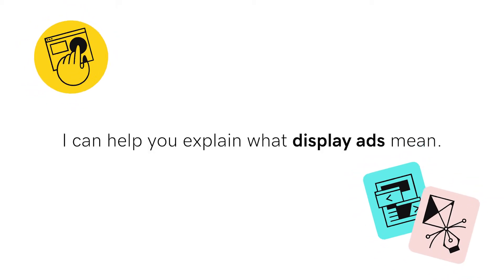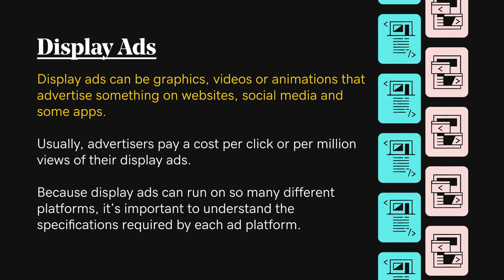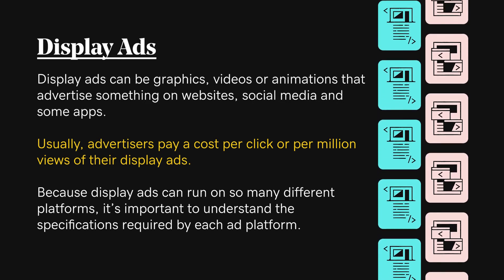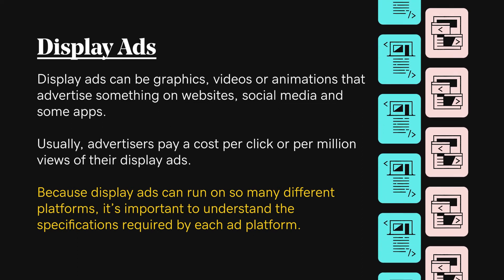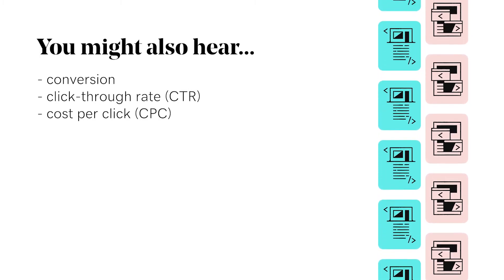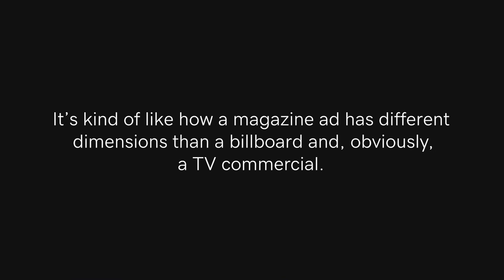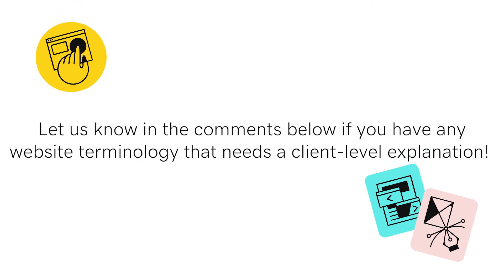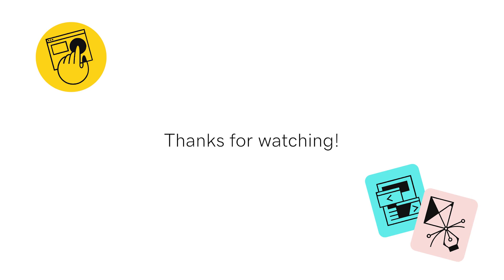Display Ads Explained | Web Pro Glossary - Online Marketing Vol. 1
How to explain Display Ads to your clients: Display ads can be graphics, videos or animations that advertise something on websites, social media and some apps, Usually, advertisers pay a cost per click or per million views of their display ads. Because display ads can run on so many different platforms, it’s important to understand the specifications required by each ad platform.

What is a Display Ads? It’s kinda like how a magazine ad has different dimensions than a billboard and, obviously, a TV commercial. Display ads online have the same kind of varied requirements and costs.

You also might hear conversion, click-through rate (CTR), cost per click (CPC), cost per million (CPM), cost per acquisition (CPA)

00:00 - Display Ads definition
00:28  - Display Ads synonyms
00:42  - Display Ads metaphor